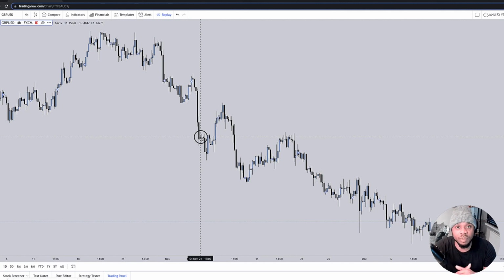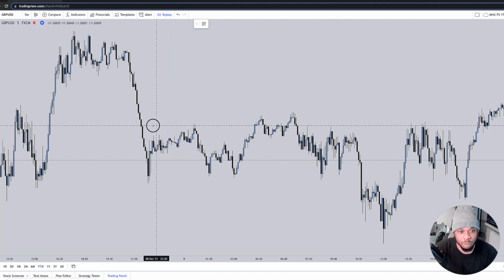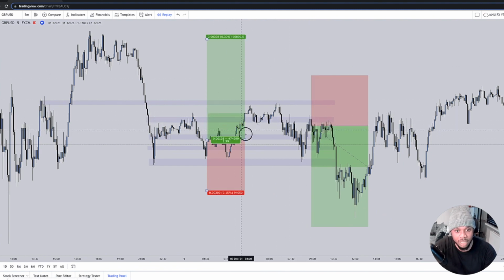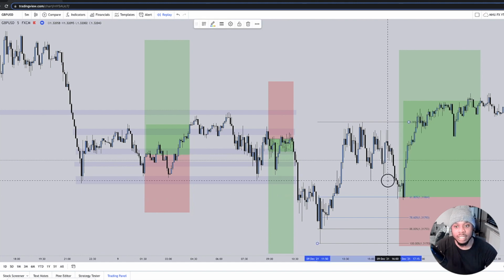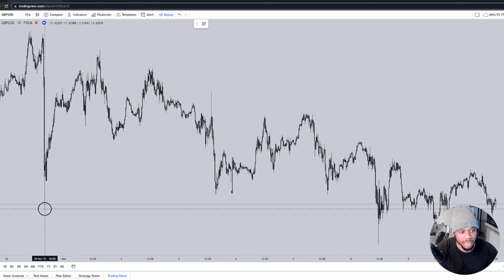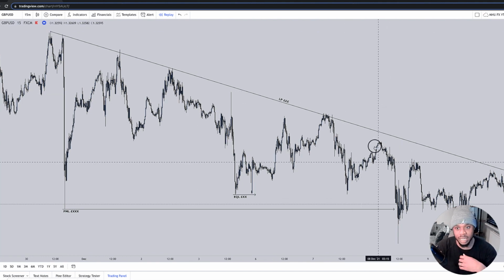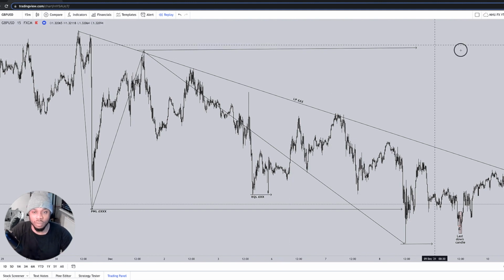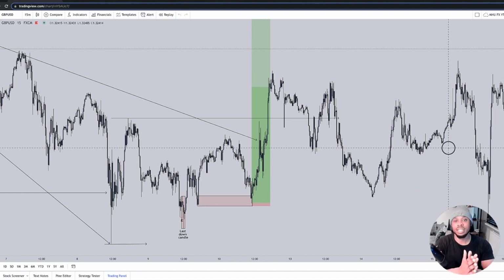Forex Trading Was A Struggle Until I Understood This